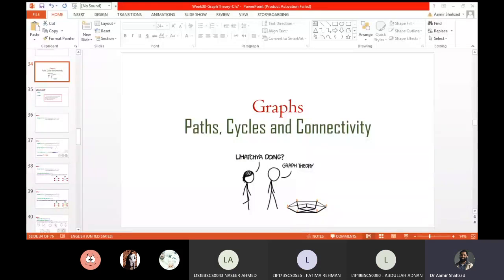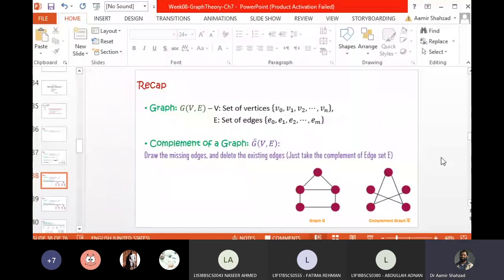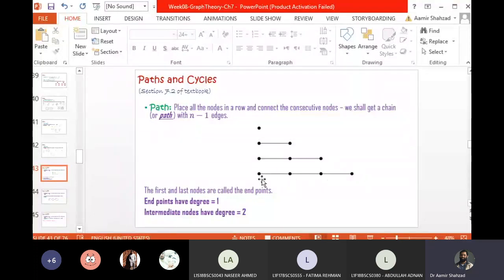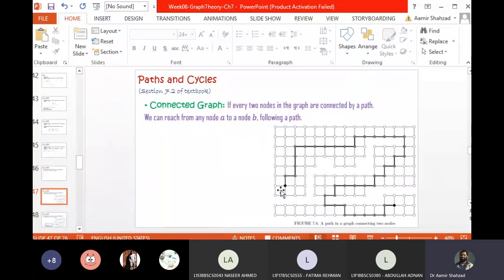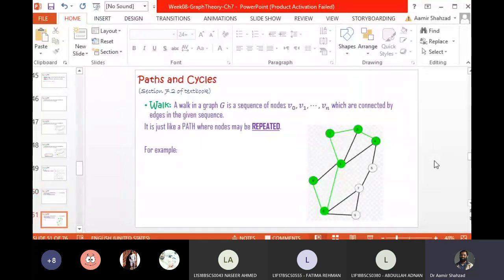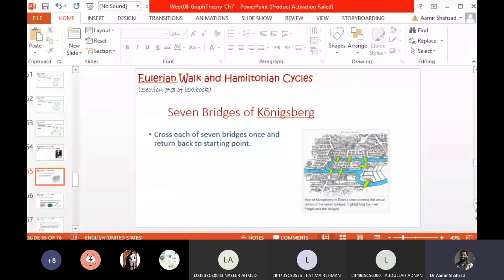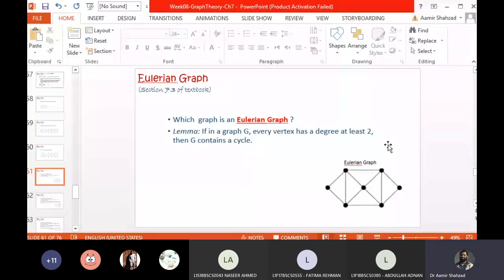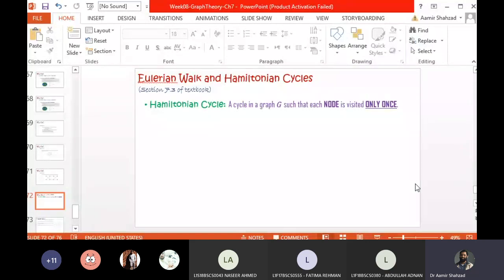Discrete Structures - Week 8B - Basics of Graph Theory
Spring 2020
Lecture held on April 29